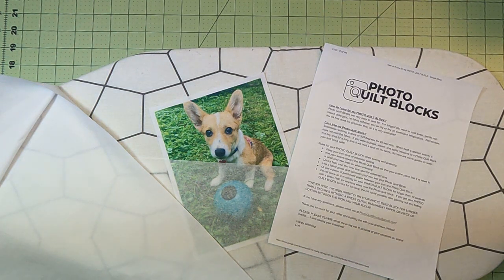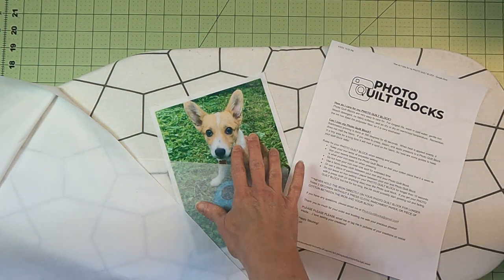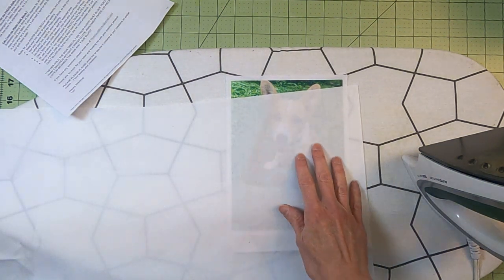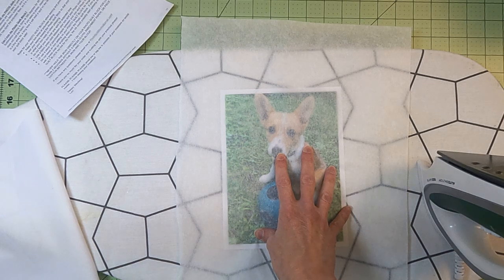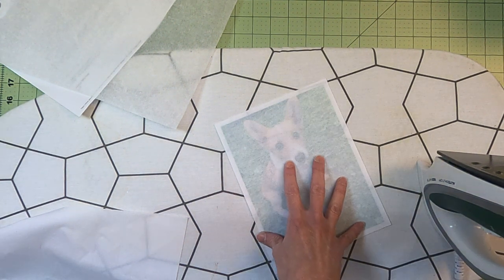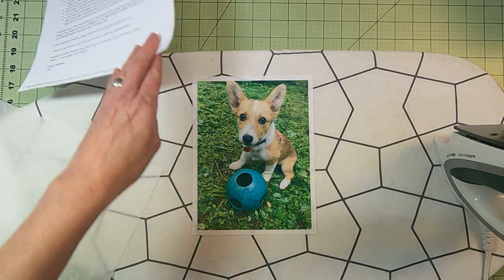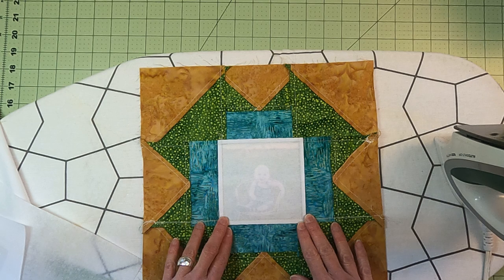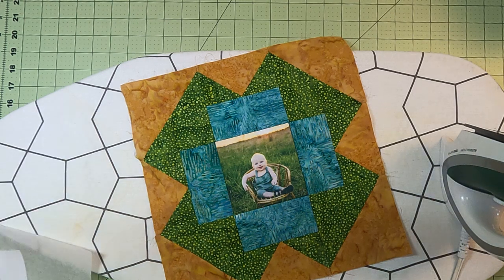How do I press my Photo Quilt Blocks?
In this video, we will talk through how to press your Photo Quilt Blocks without harming them!